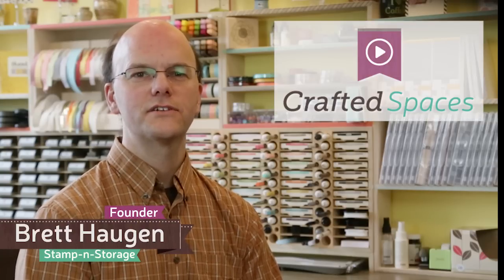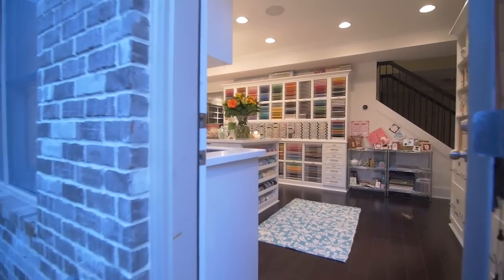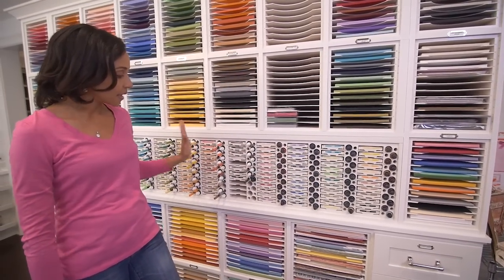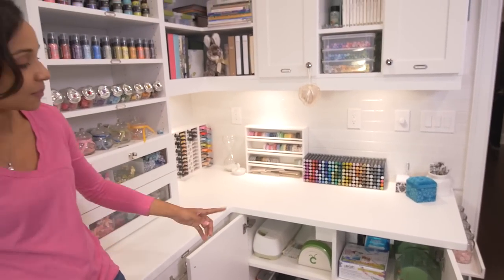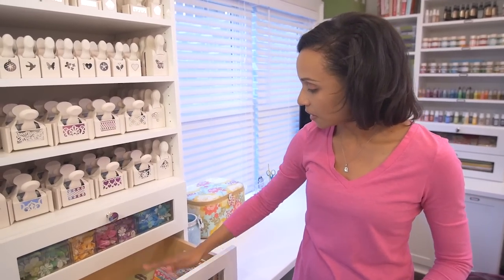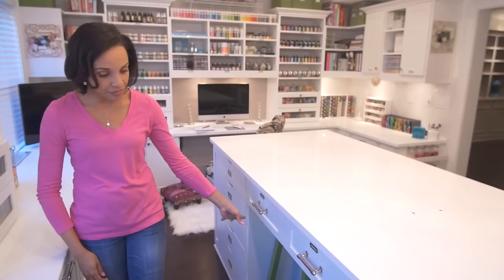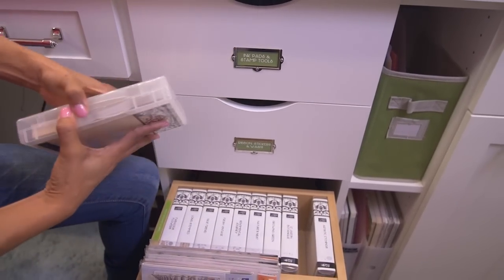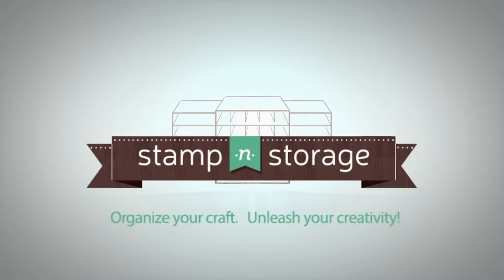Crafted Spaces Ep. 14 - Keisha Charles Studio Tour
We're finishing off the Crafted Spaces video series with a tour of Keisha Charles' beautiful studio.

Keisha is a well-known paper crafter and she also has a company called The Paper Mint. She is able to create cards and stationary for customers in her well-organized craft room.

Leave your response to this video tour! We want to hear what you thought.